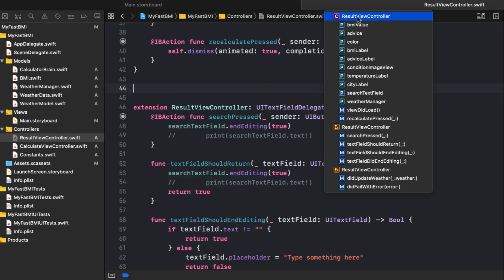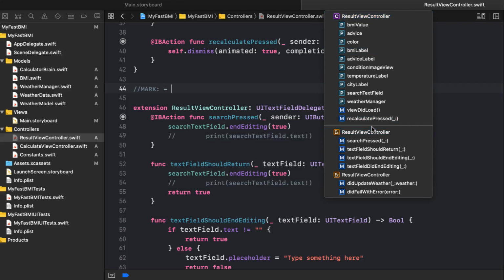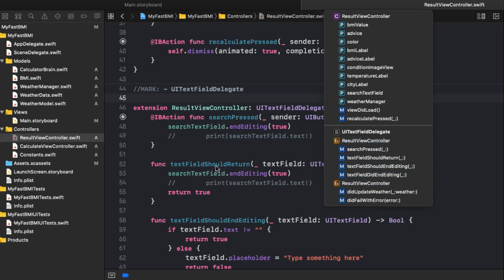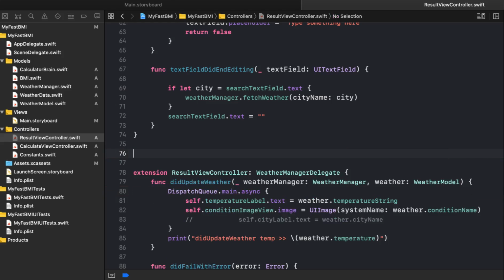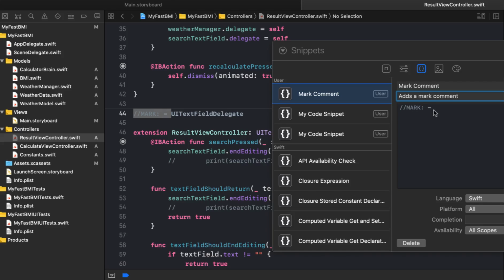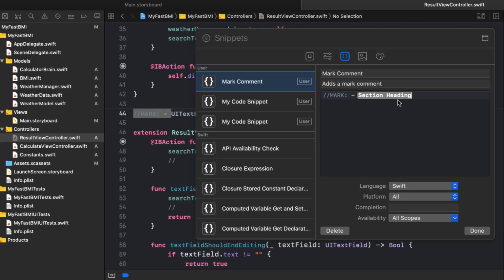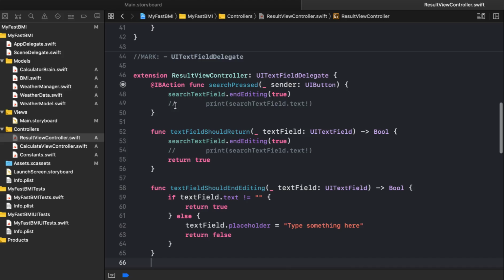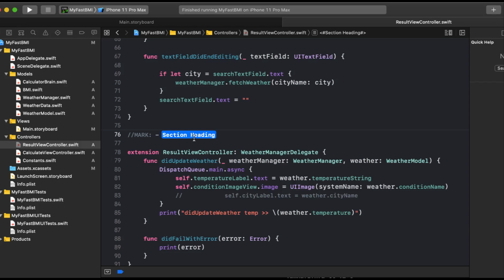Create Snippets Xcode iOS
Tutorial how to create your own snippets using Xcode